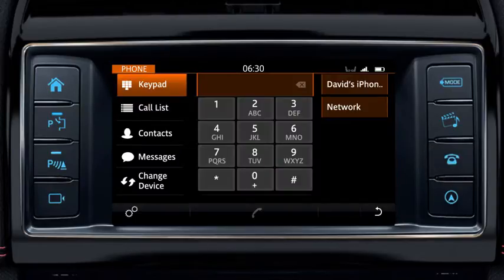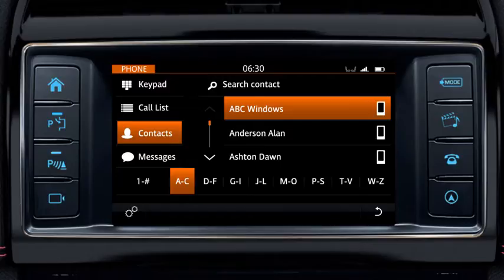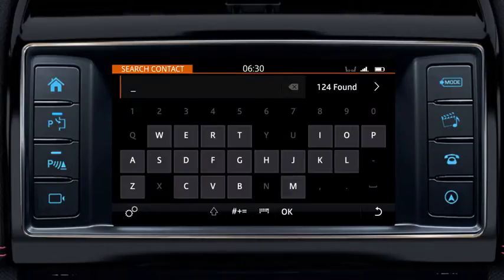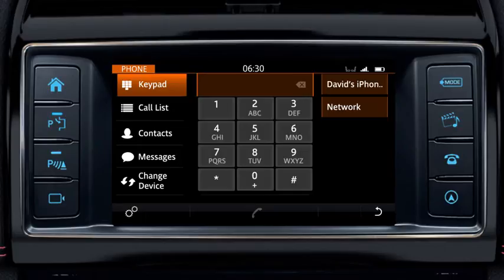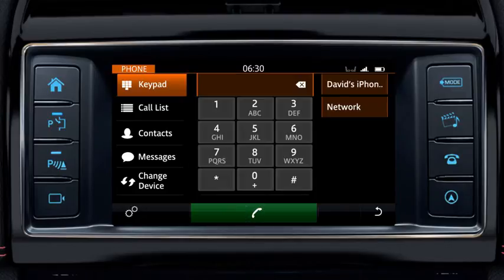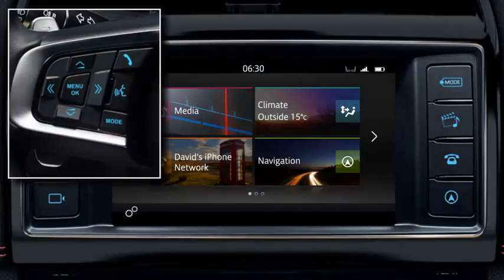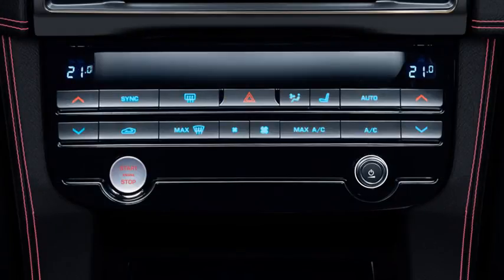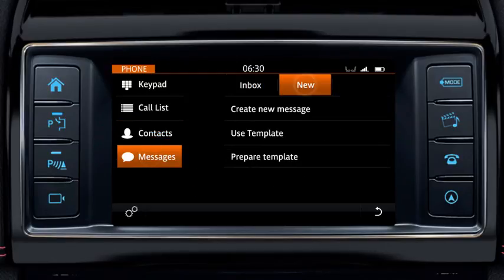F-PACE 'How To' | InControl Touch Phone Operation 2017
The Jaguar F-PACE InControl Touch system allows you to use your mobile phone hands-free via Bluetooth. Watch to learn how to pair your phone to the vehicle.

The options shown in the video are market specific. Please check with your local dealers for detailed specifications of the car, applicable to your region.

Join the conversation using